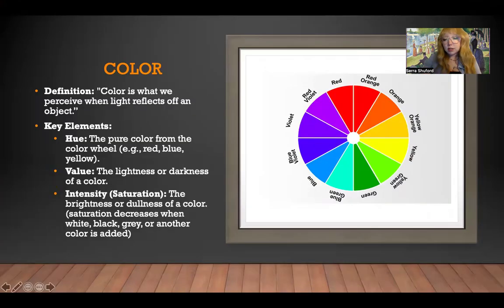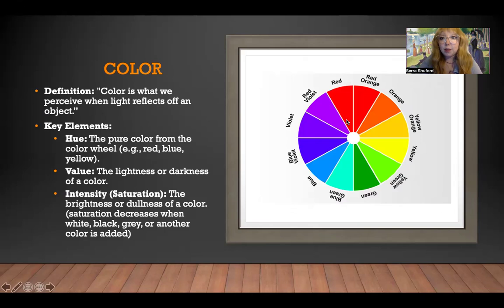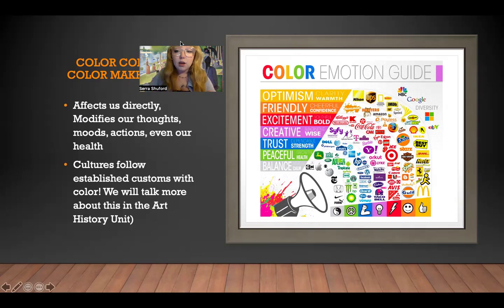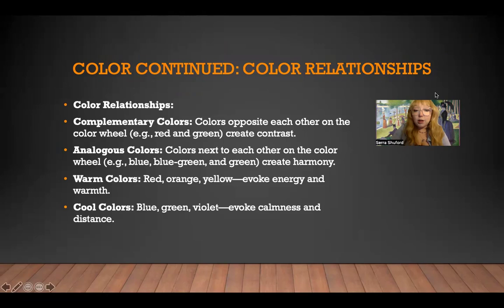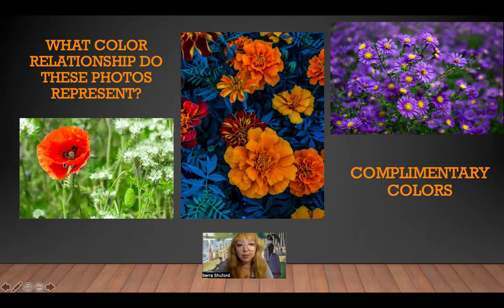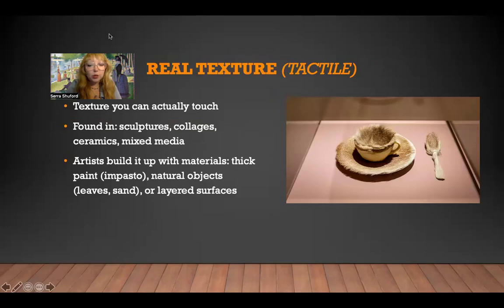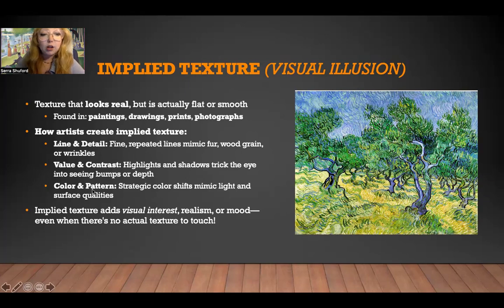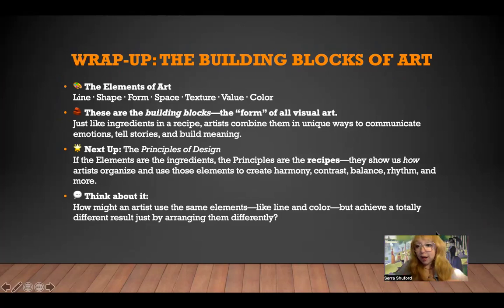Lesson 5: Color and Texture